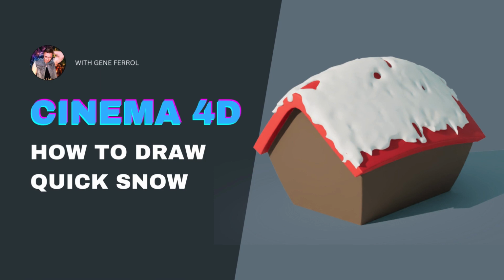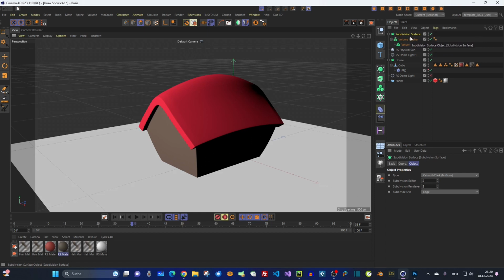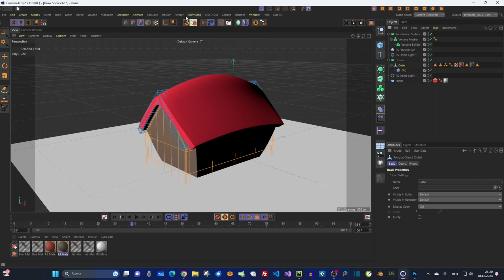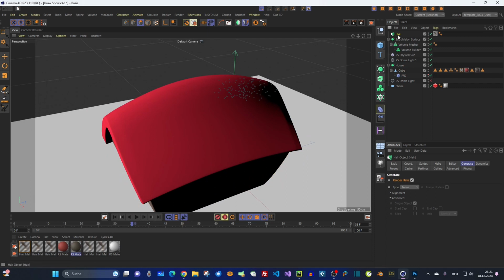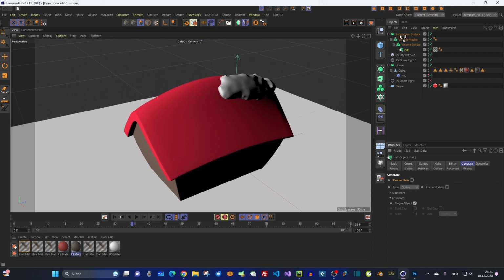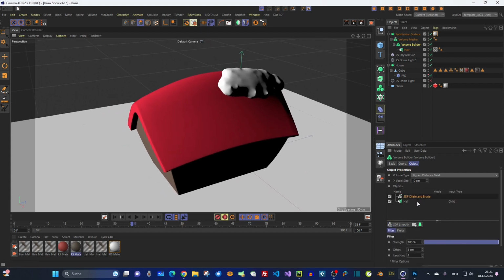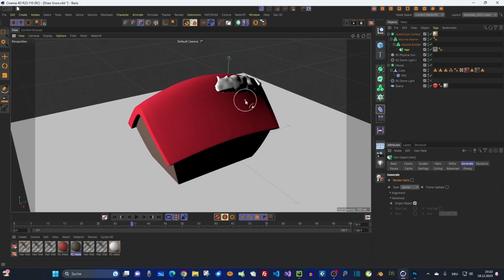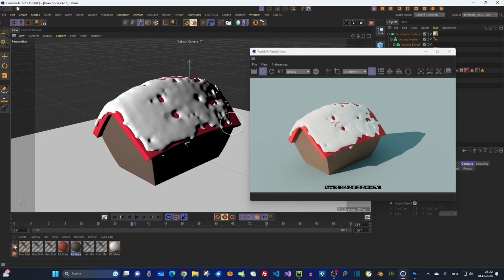Cinema 4D - How to draw stylized snow - Beginner Tutorial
This is a quick tutorial on how to quickly draw stylized snow on your objects in Cinema 4D.